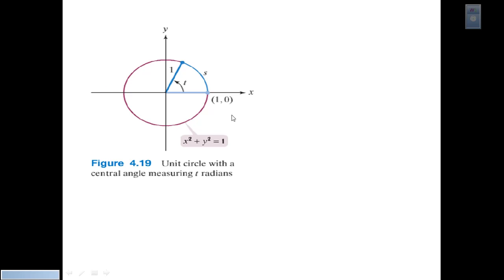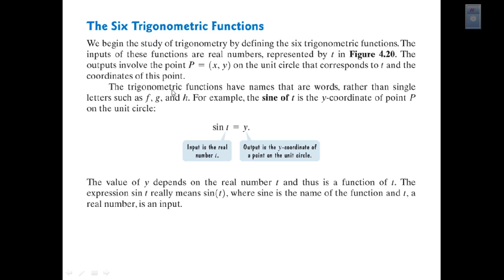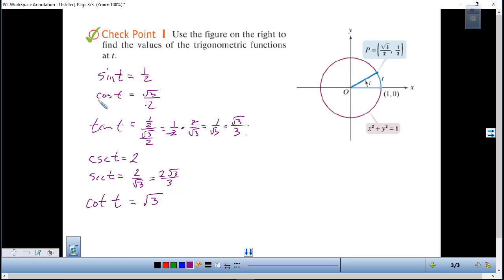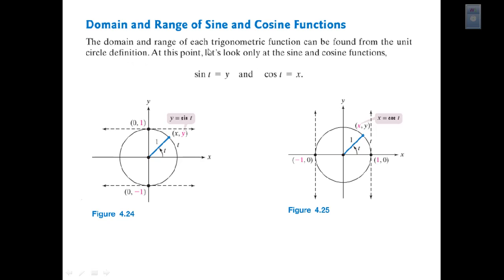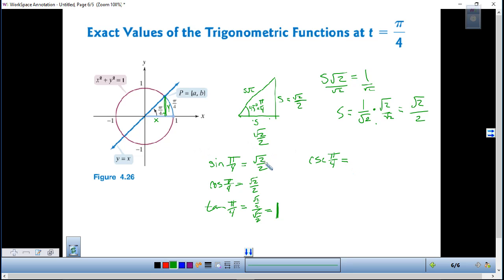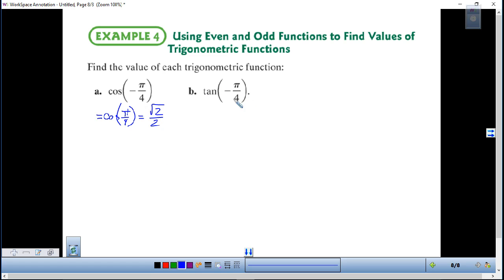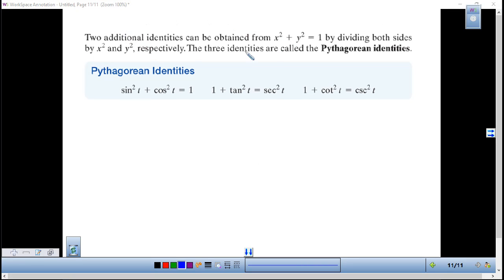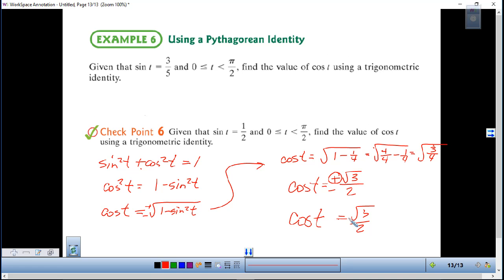Precal 4 2 Unit Circle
Introduction and use of the unit circle and identities